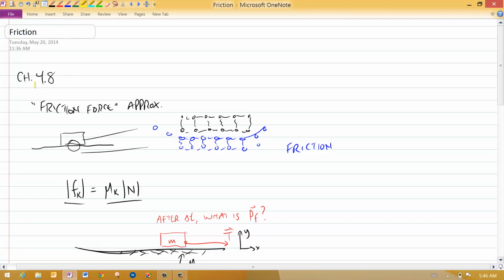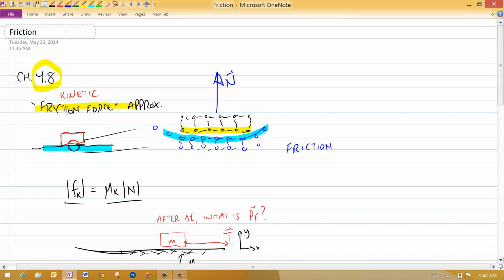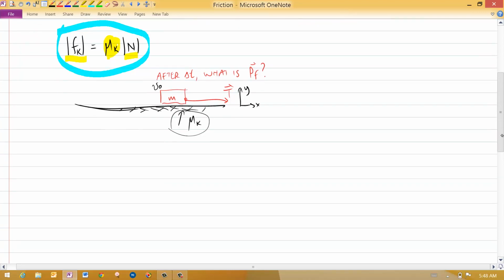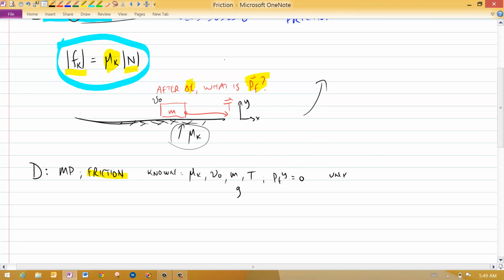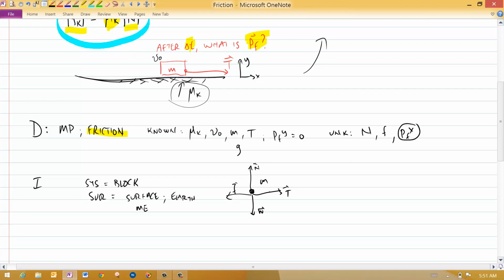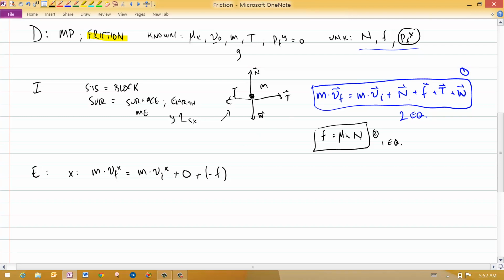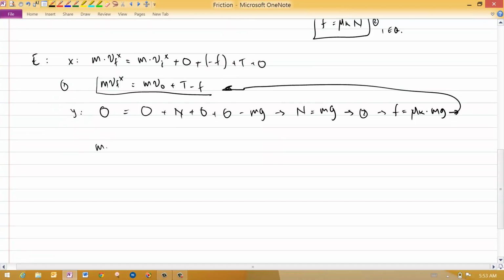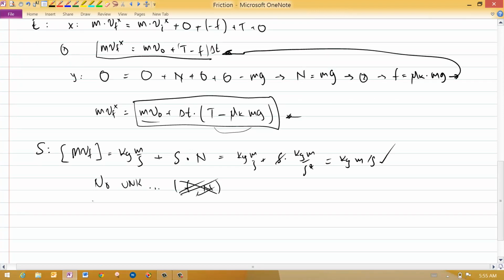M&I Chapter 4.8 Kinetic Friction (last try)